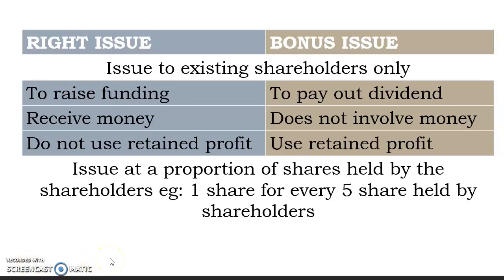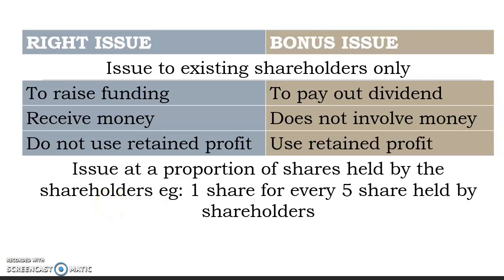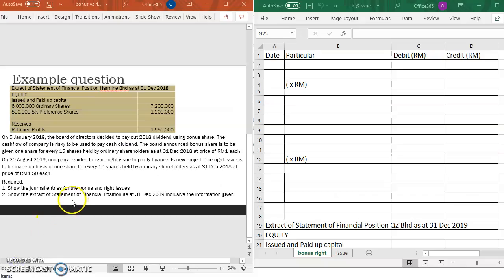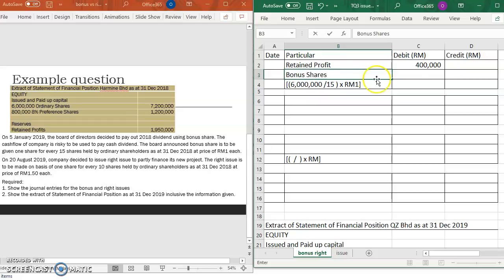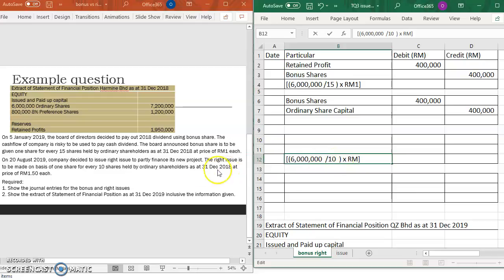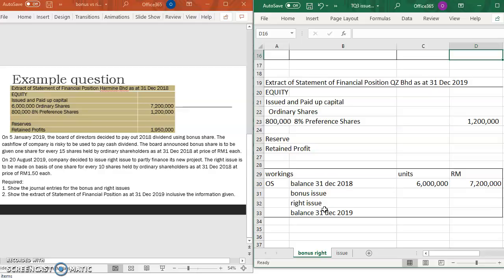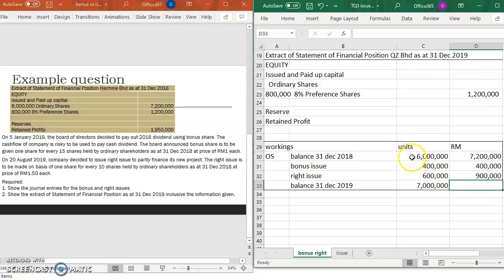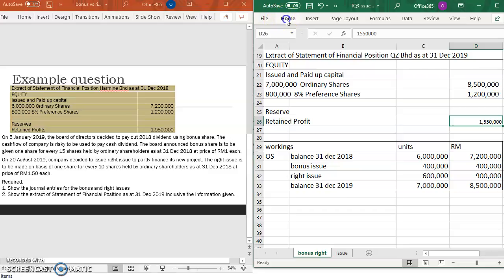FAR160 Bonus and right issue shares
This video will explain the difference between bonus and right issue shares and explain the journal entries of those transaction